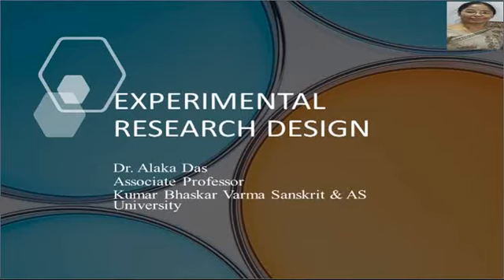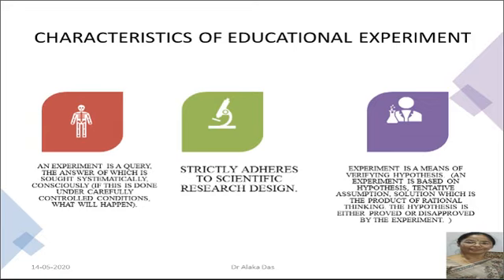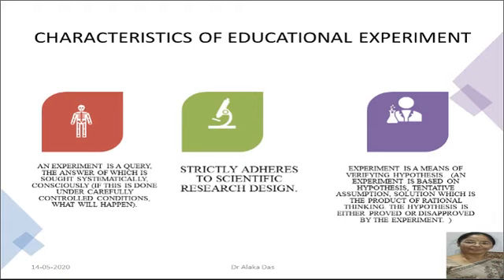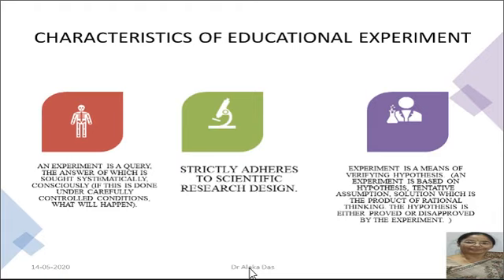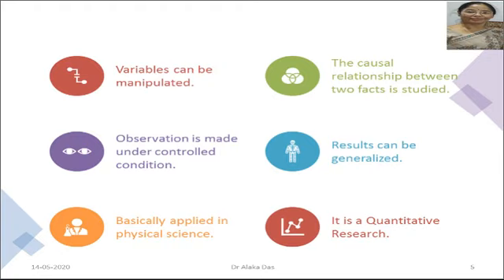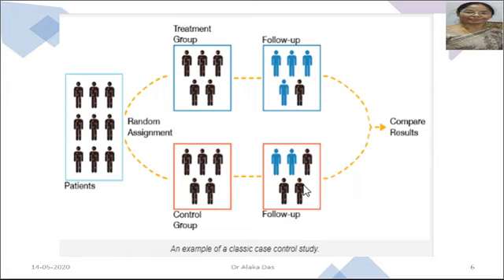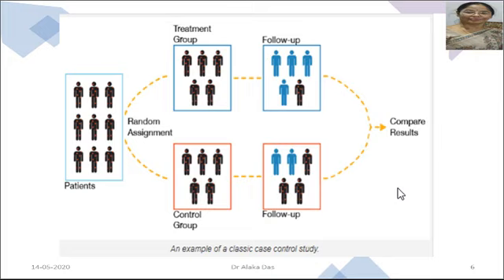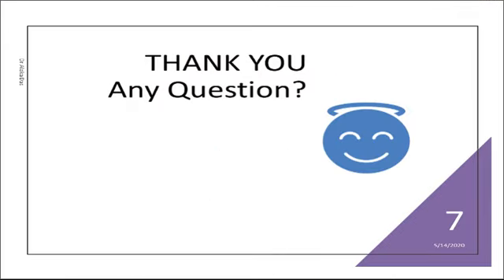Experimental Research Design Video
From this Video we can learn about the nature of Experimental Research